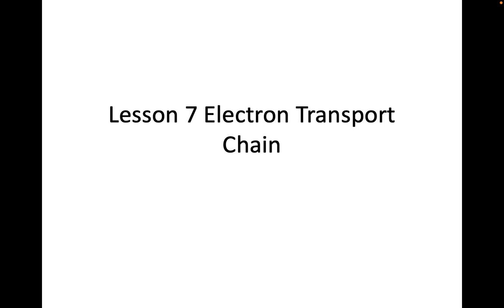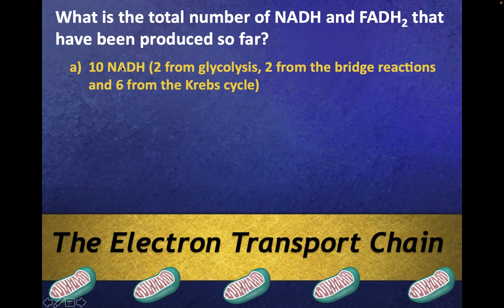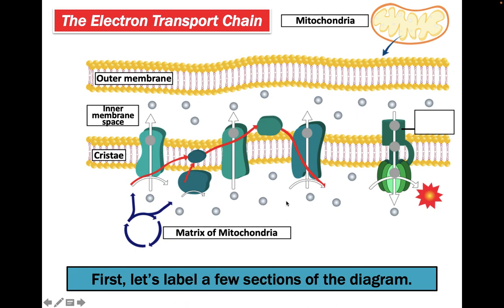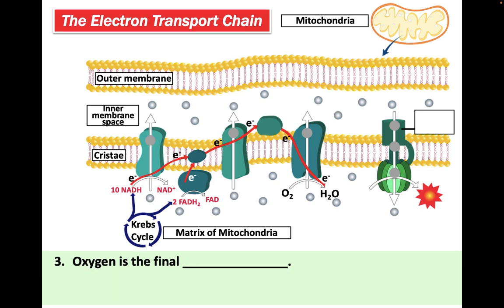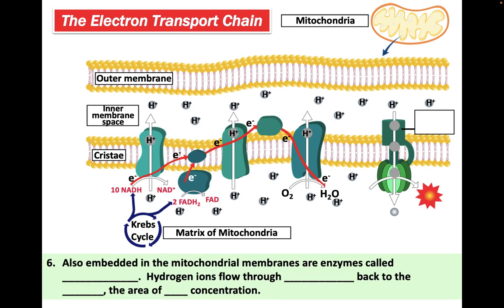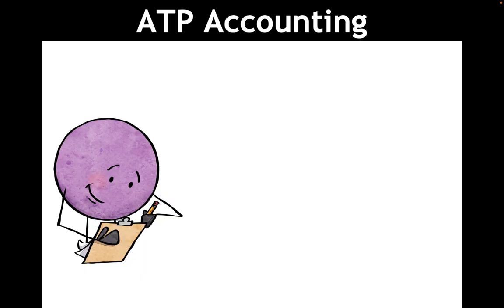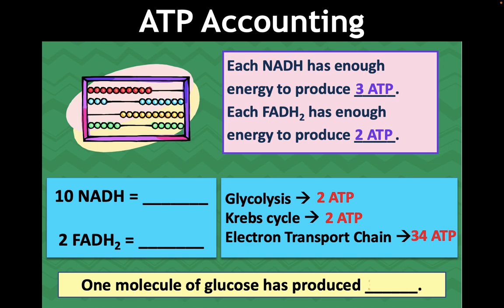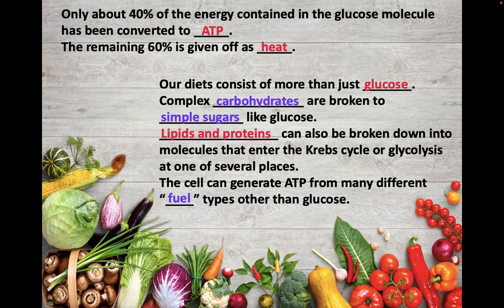Lesson 7 Electron Transport Chain